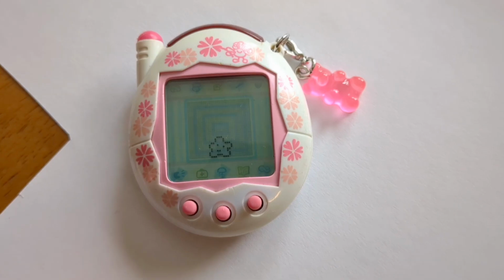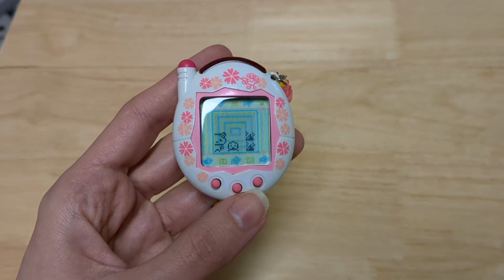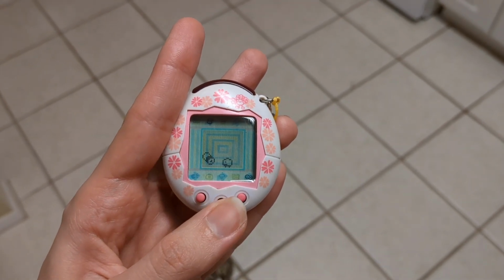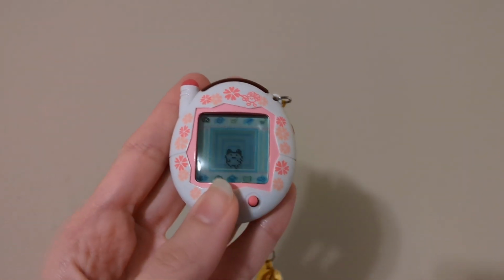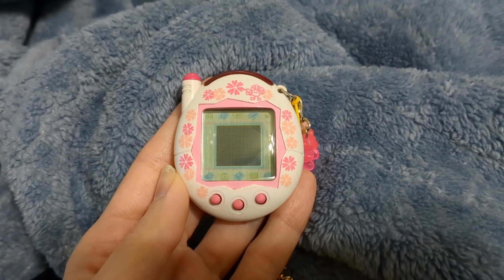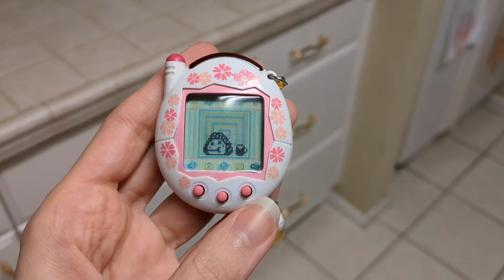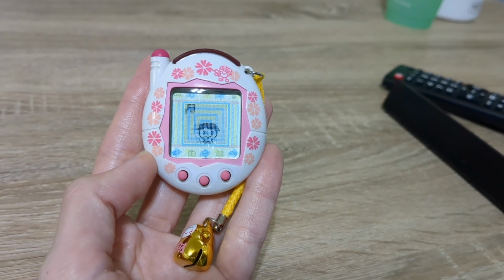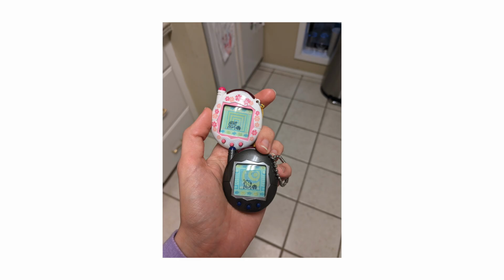the BEST Tamagotchi release...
this is very different but I hope you guys like it. if I should do the same thing with digimon, lmk!